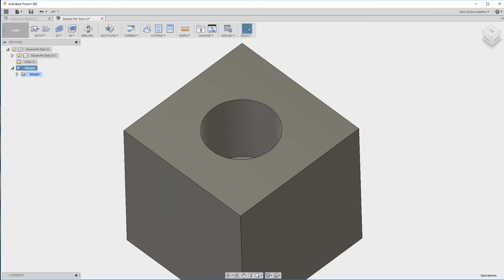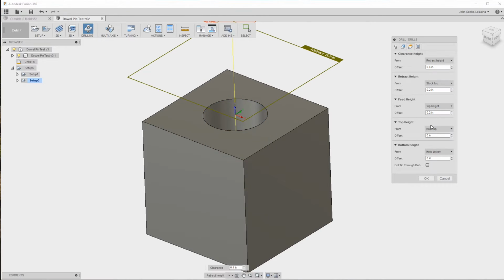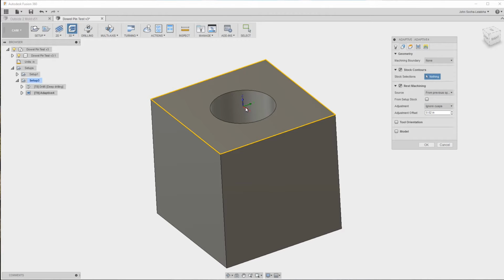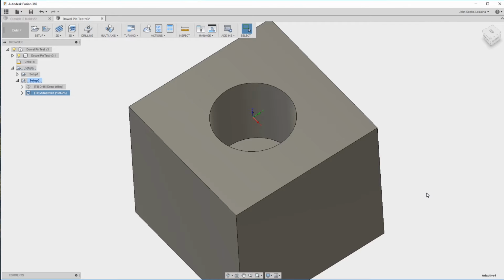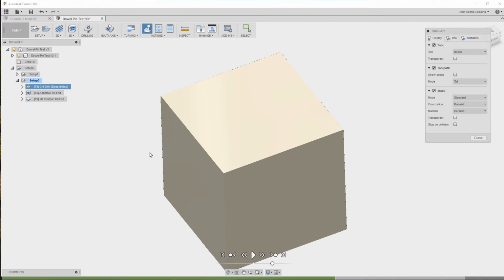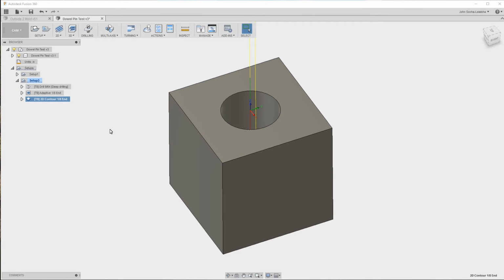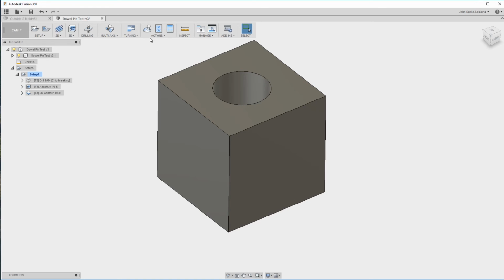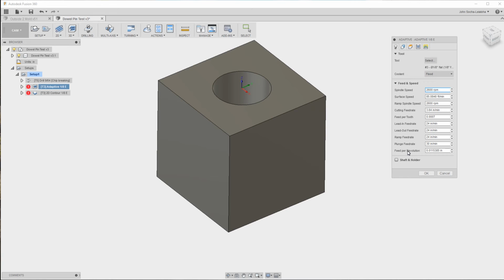#4 Feeds and Speeds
Using Fusion 360 to calculate feeds and speeds for my Taig CNC mill. I used a test part that has a hole for a 1/4" dowel pin. Here is an overview of what's covered in the video.

* Create the CAM operations for milling the dowel pin hole
* Tried the default feeds and speeds
* Used Zig Zag to eliminate chatter

The most interesting part is using Fusion 360 itself to calculate feeds and speeds.